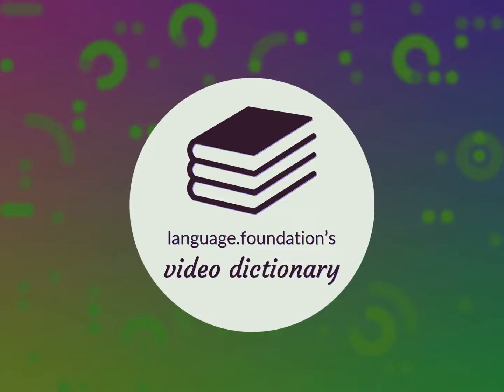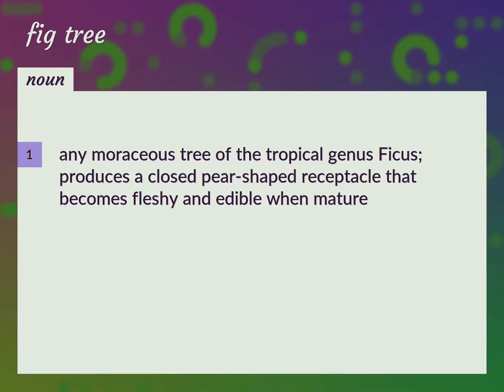Fig tree | meaning of Fig tree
What is FIG TREE meaning?